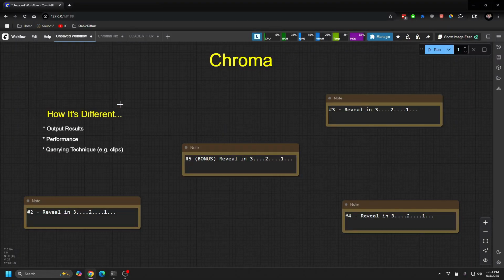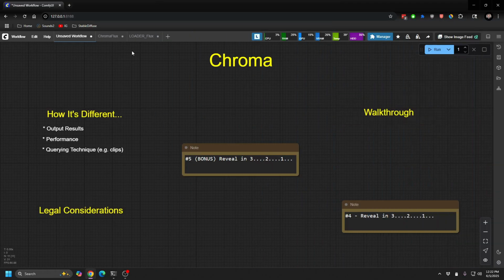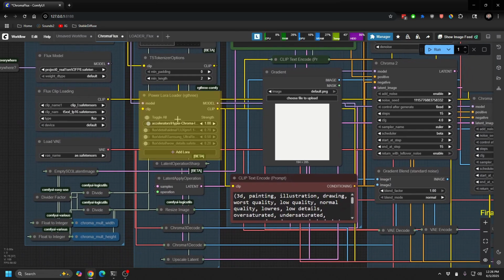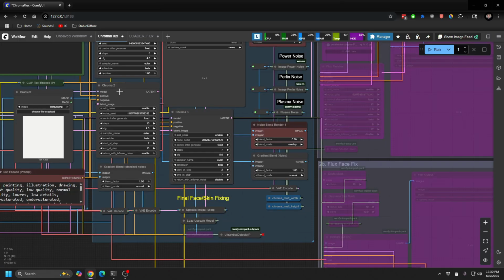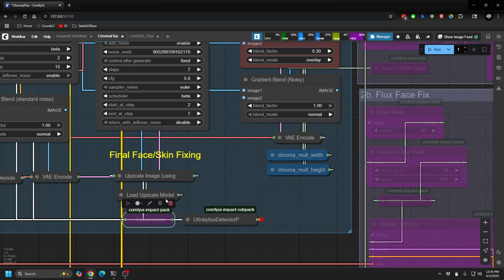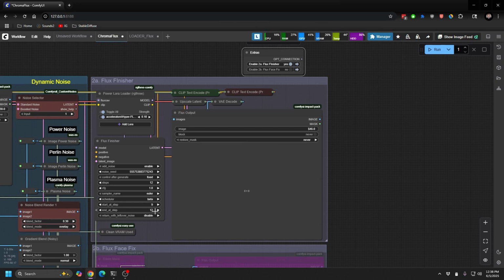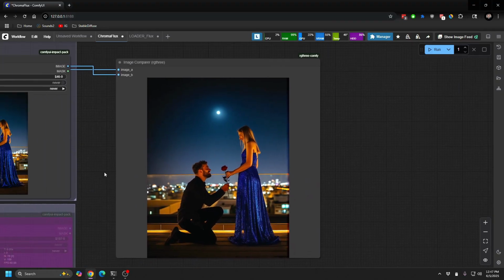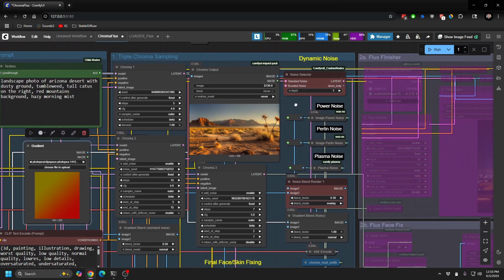⛏ Whoah, have you seen Chroma and Landscapes in ComfyUI?! Ditch those stock sites!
🌈 Meet Chroma—a powerful new model built for creating breathtaking new images including landscape photographs with incredible flexibility! 🌄 Whether you're after painterly scenes or sharp photorealism, Chroma adapts to your vision effortlessly. 🧠 We’ll walk you through how to get started fast, highlight its strengths (and quirks), and help you get the most from your prompts. 💡 Say goodbye to stock photos and hello to custom, high-quality visuals. 🚀 Your landscape workflow just got a major upgrade!

* 1 on 1 LIVE AI Training (Summertime Savings for new clients!)

RESOURCES (all model and files linked in install instructions)

KEY COMFY & STABLE DIFFUSION TOPICS
* Amazing Chroma Model
* How it's different than Flux Dev Models
* Legal Implications (Chroma vs. Dev)
* New Chroma Workflow
* Generating Photorealistic Landscapes
* Updated Gradients in Loader and using them to create better landscapes